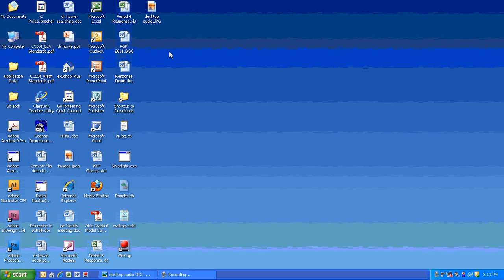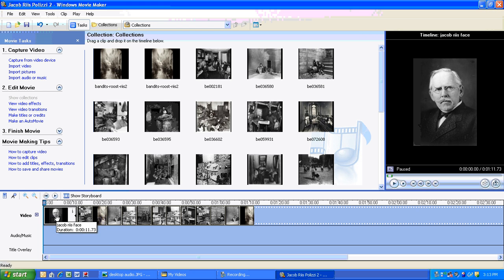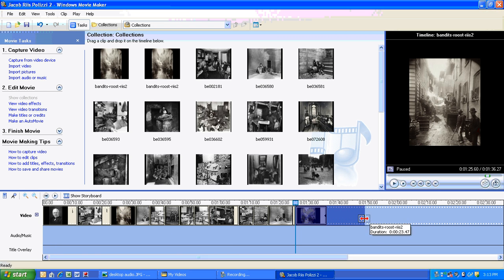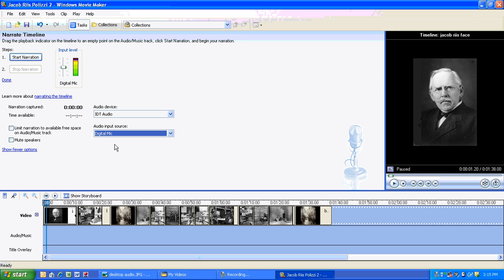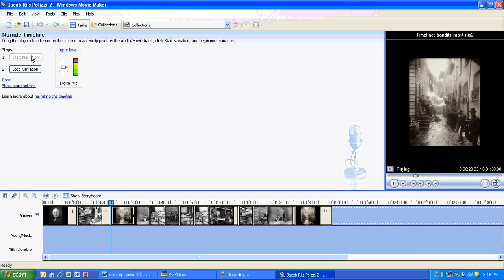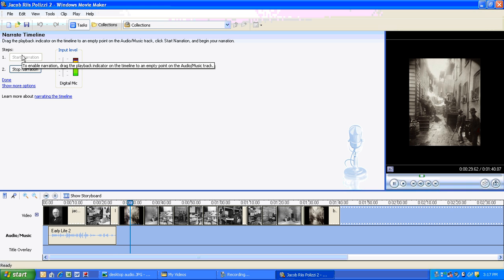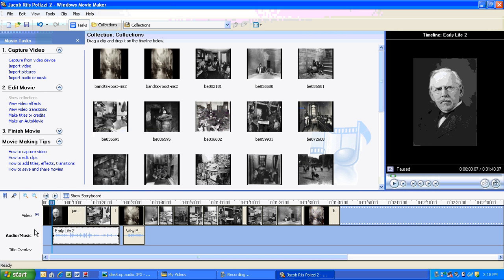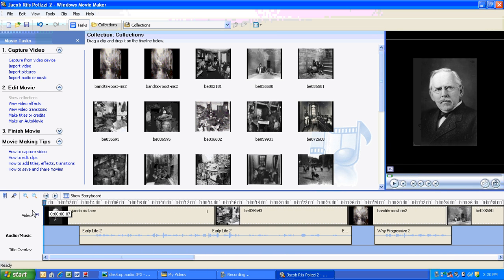2 Record Narration Audio in Windows Movie Maker